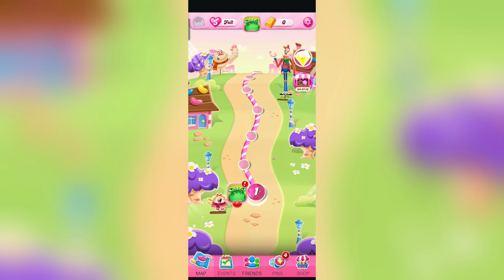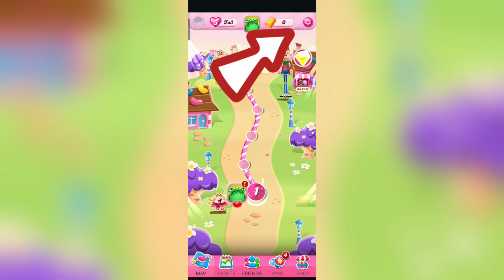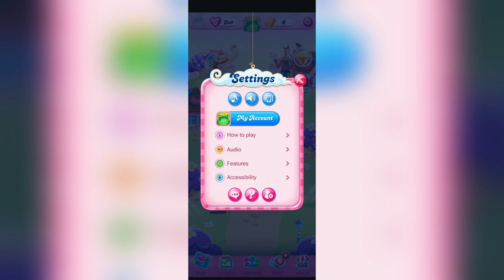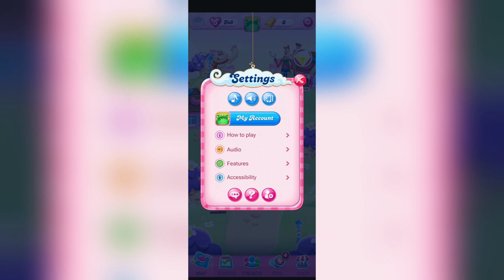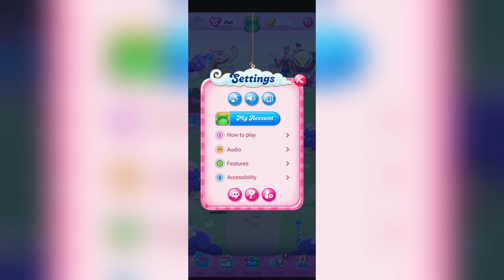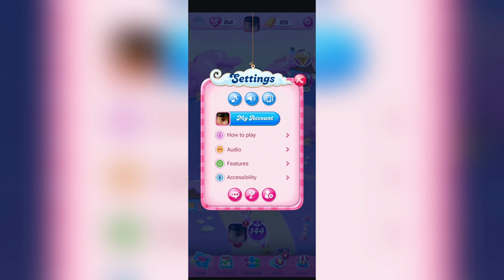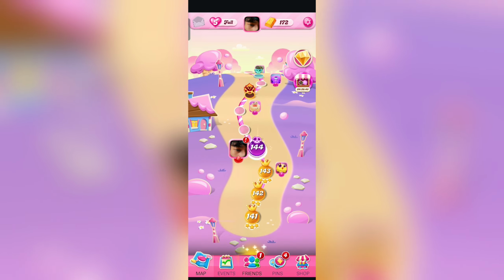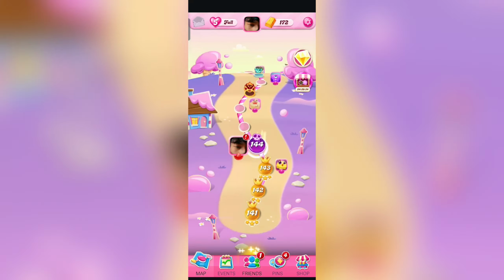How to Connect Candy Crush Saga to Facebook 2025?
Want to save your game progress and sync across all your devices? In this video, you’ll learn how to connect Candy Crush Saga to Facebook quickly and safely. Whether you’re switching phones, looking to back up your progress, or play on multiple devices, linking your Facebook account is the best way to keep your game data secure. Follow this easy step-by-step guide to connect Candy Crush to Facebook, restore your levels, and even send and receive lives from friends. If you're wondering how to log in to Candy Crush Saga with Facebook or how to sync Candy Crush Saga with Facebook, this tutorial is just what you need!